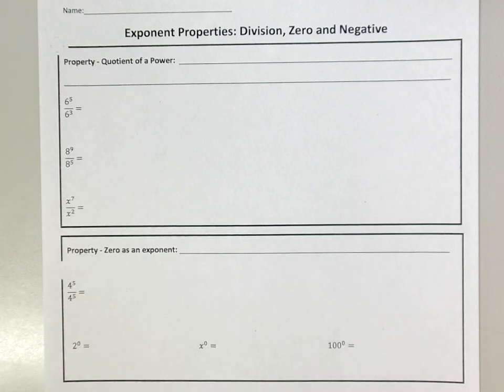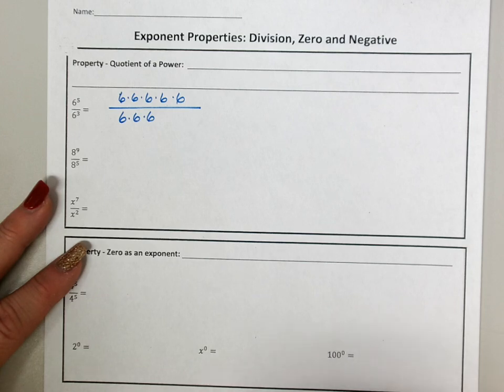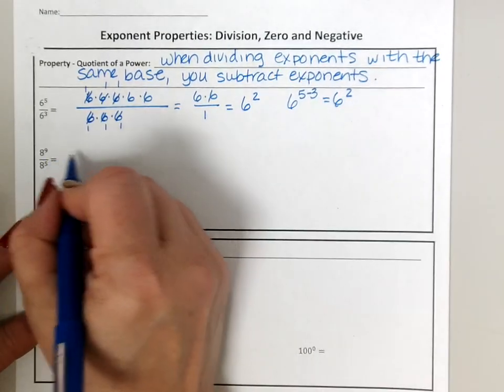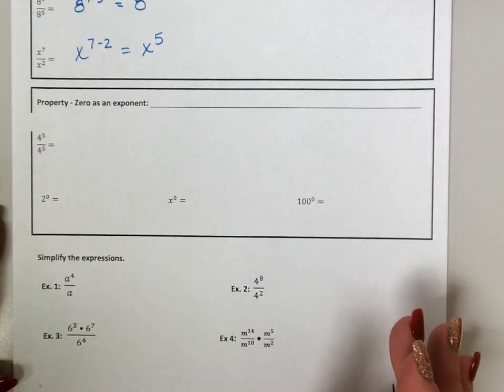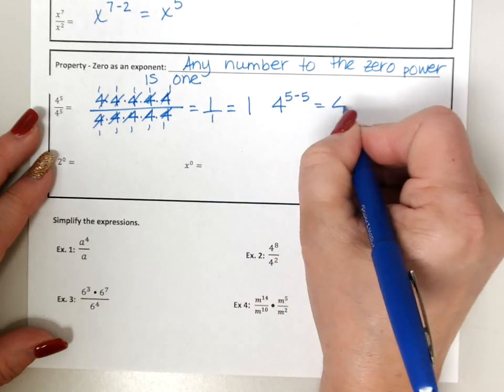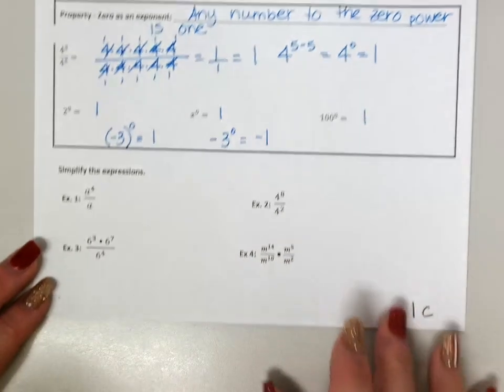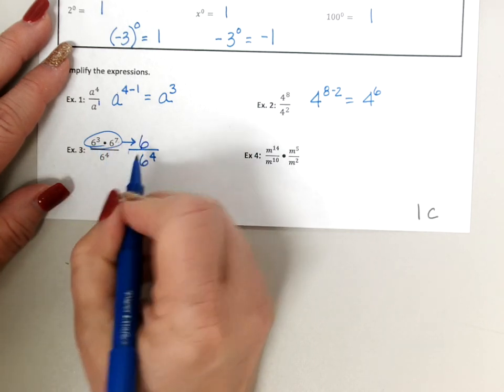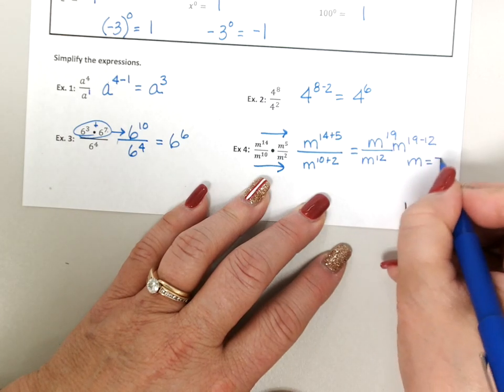Dividing Exponents Notes